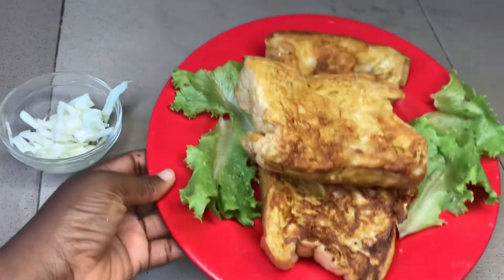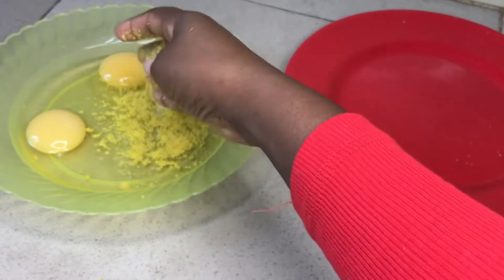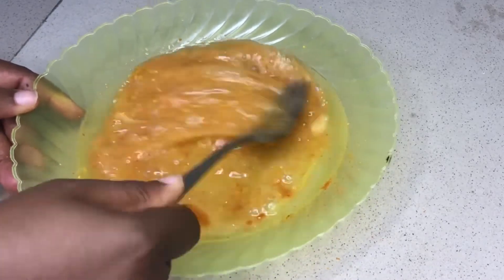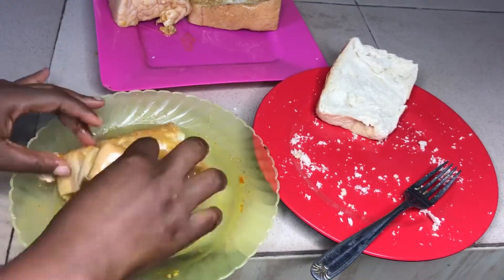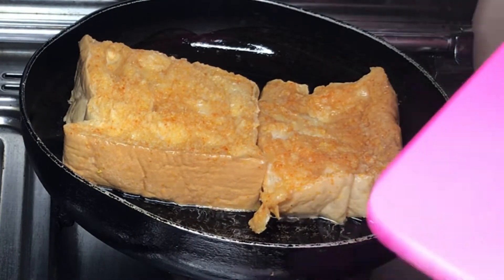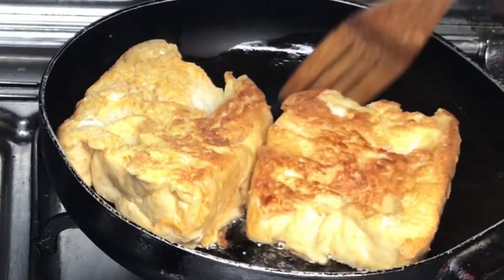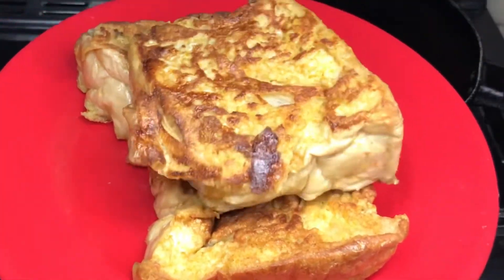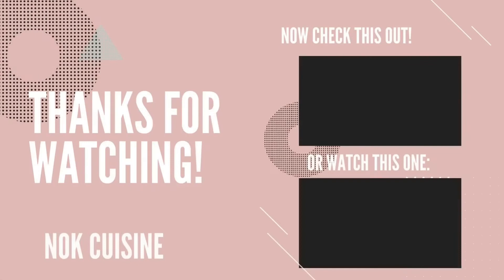SIMPLE FRENCH TOAST WITH BREAD LOAF AKA AGEGE BREAD THE NIGERIAN WAY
THis video is on how to make French toast using the Nigerian recipe with AGEGE bread

BREAD AND BREAKFAST VIDEO

how to make french toast, french toast recipe, easy french toast , easy french toast recipe, NIGERIAN food blogger, food blogger